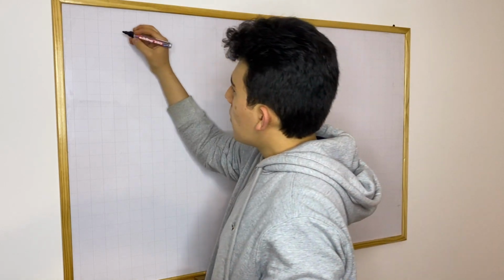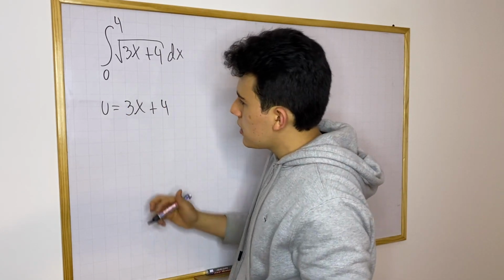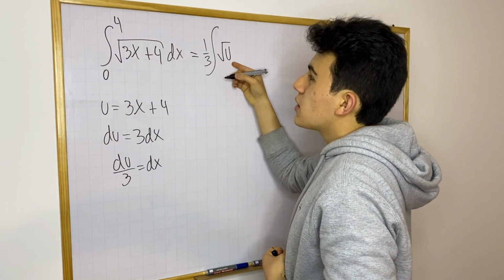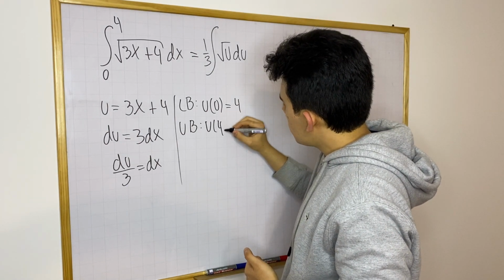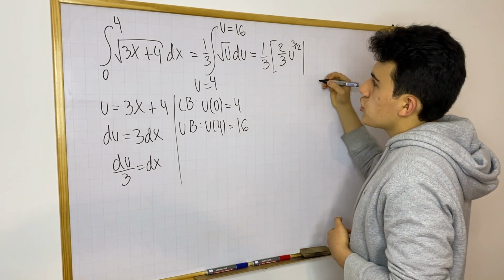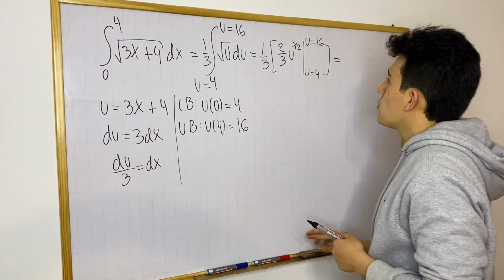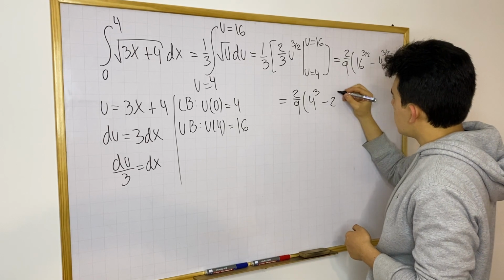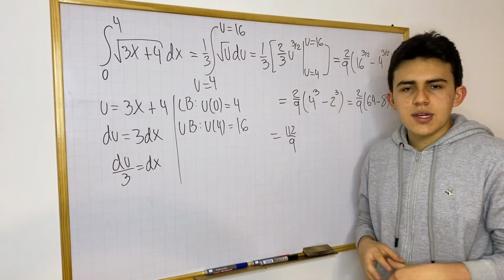Change of Variables with U-substitution | Easy example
In this video, I will show you an example of a change of variables and how it affects the bounds of integration.